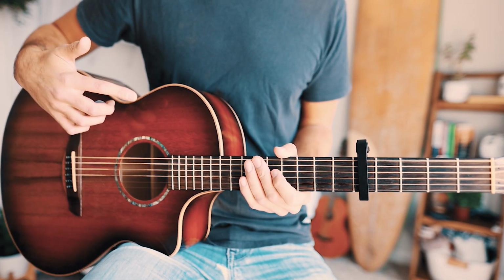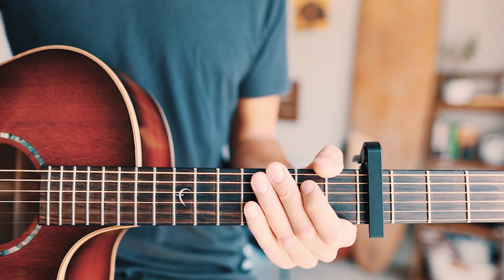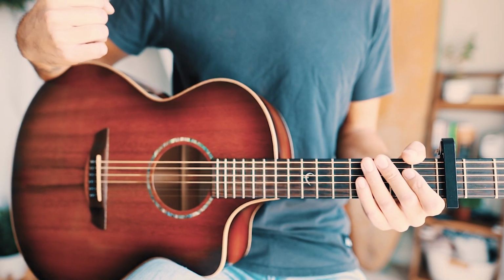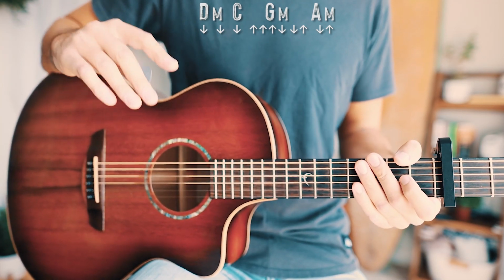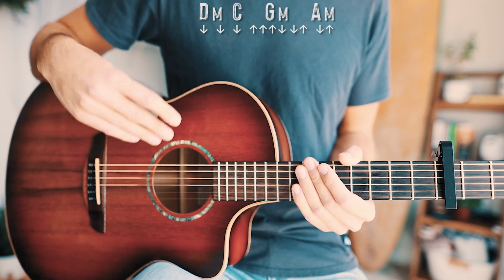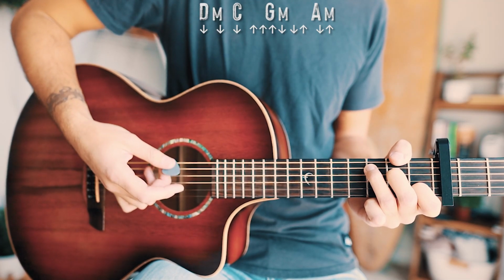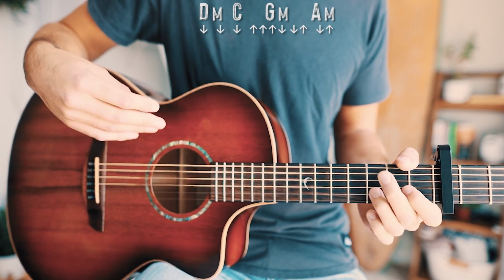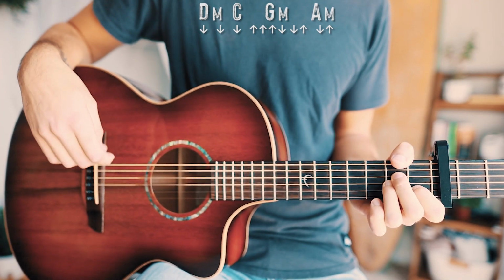Who's In Your Head Jonas Brothers Guitar Tutorial // Who's In Your Head Guitar // Guitar Lesson #890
Who's In Your Head by Jonas Brothers Guitar Tutorial // Who's In Your Head Guitar Lesson for Beginners!

Guitar tutorial for Who's In Your Head Jonas Brothers! Who's In Your Head is a super jammy new song from Jonas Brothers and I am SO stoked to share this fun song with y'all :) All you will need to play Who's In Your Head on guitar are 4 beginner guitar chords (Am, C, Gm, and Dm; short chord tutorials in the pinned comment!), and a few strum patterns! Let me know if you have any questions in the comments below :)

00:00​ Preview Jam
00:05 Intro
00:15 Capo/Structure/Chords
01:38 Chords & Strum Patterns
04:30 Playthrough
05:12 Outro/Tips/Parting Thoughts

Hit Up Instagram for Previews and Jams!

-   Guitar Gear   -
My Main Guitar (Faith Bloodmoon Neptune)
My Breedlove Guitar (Breedlove Atlas Stage AC25/sr)
Strings I Use (Elixir Nanoweb HD Light 80/20)
Capo I Use (Dunlop Trigger Capo)
Picks I Use (Dunlop .73mm Max Grip Picks)

-   Camera Gear   -
Camera I Use (Canon EOS RP)
Lens I Use (Sigma ART 24mm)